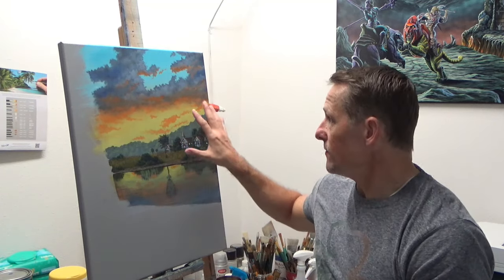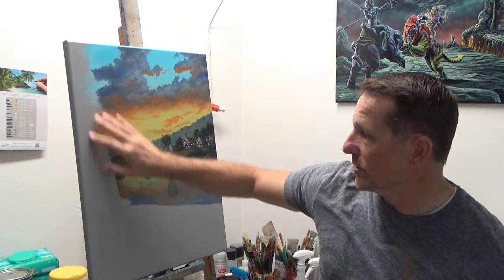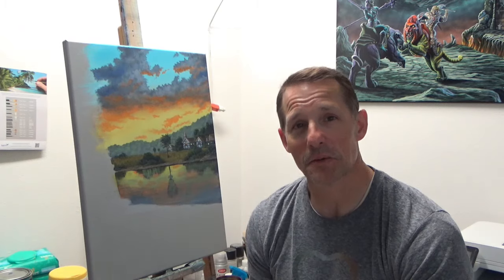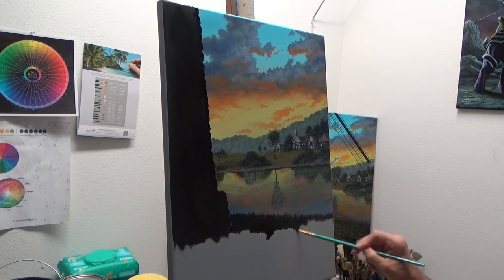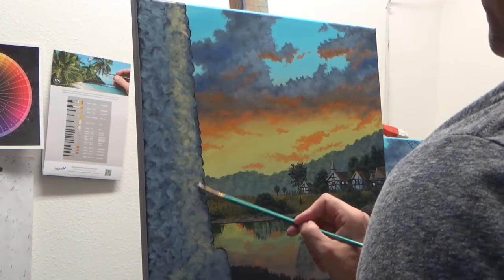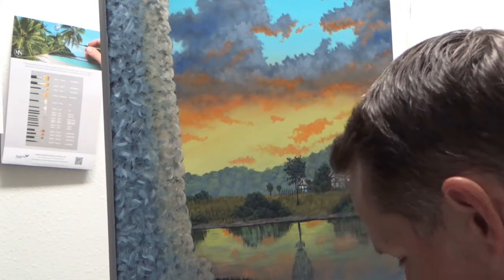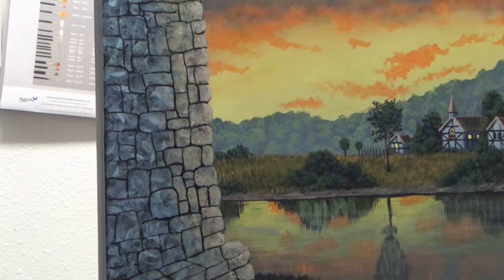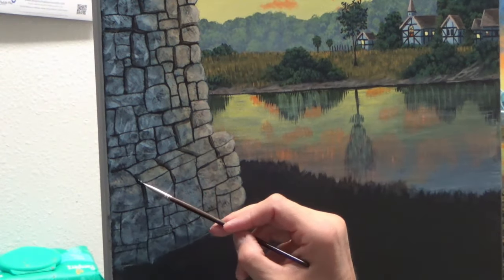#131 How to Paint a Stone Wall | Acrylic Painting Tutorial | Marc Harvill Art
In this episode I demonstrate how I paint an effective and detailed stone wall. This technique can be applied to painting stone fences, cobblestone streets and rocks and architecture.

***MATERIALS USED***
-OIl - Windsor & Newton Griffin Alkyd Oil Paint
-Brushes -  @Rosemary & Co Artists' Brushes   @Michael James Smith
-Palette - @mastersonart